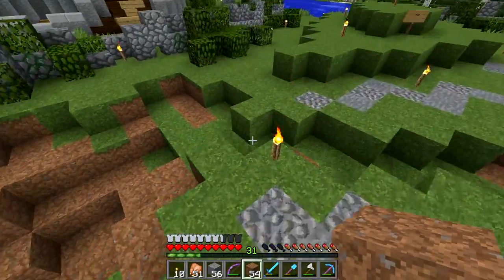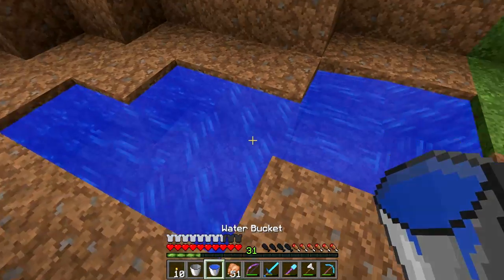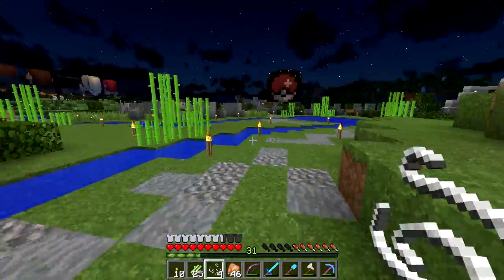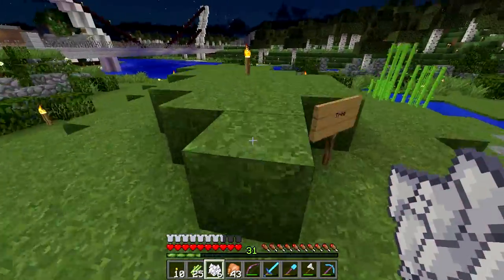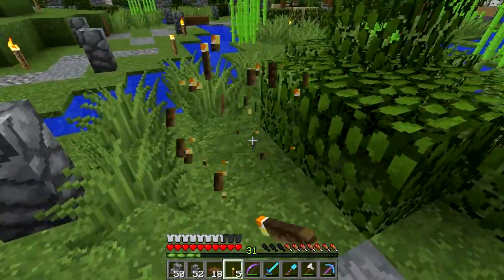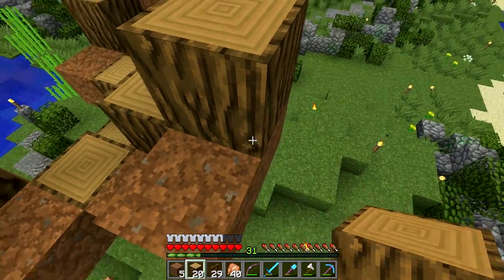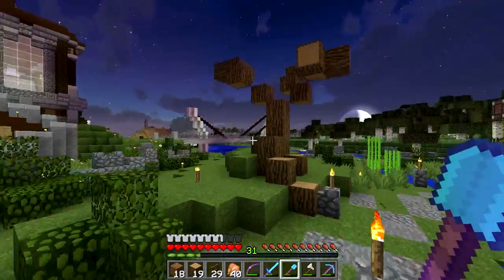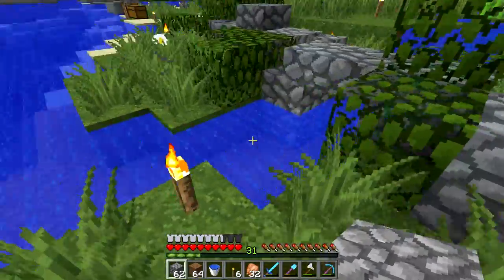KingKraft Minecraft Let's Play - Ep 34: BONSAI TREES AND ROCK GARDENS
Today we finish up the park in front of the town hall by adding some custom trees, a rock garden, and other decorative touches.